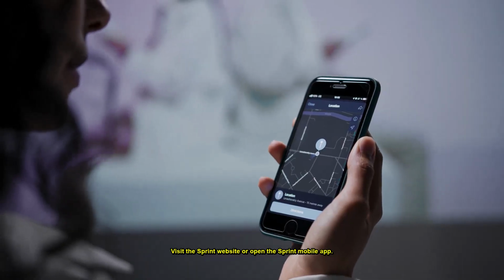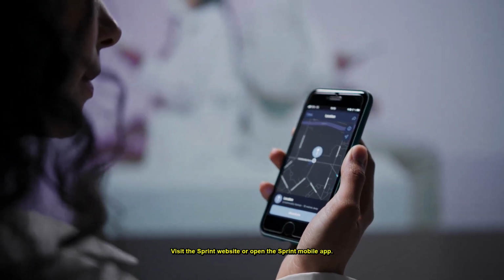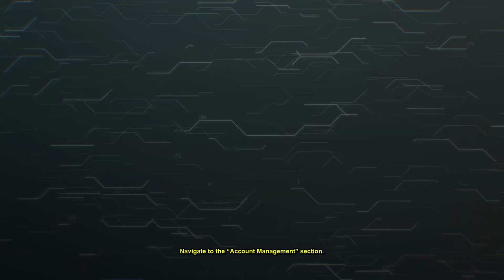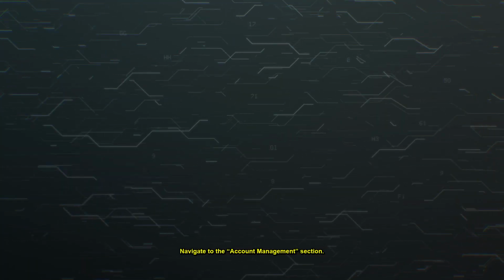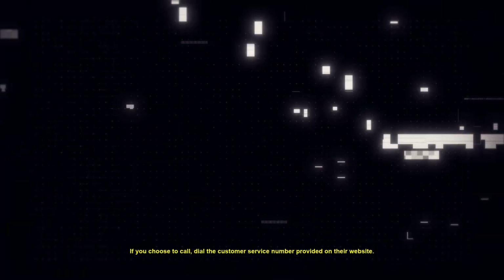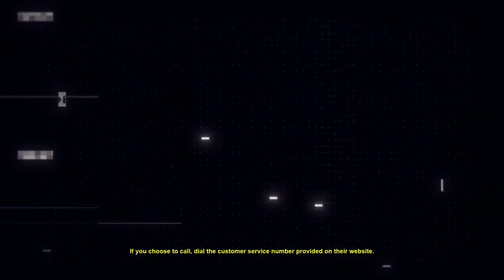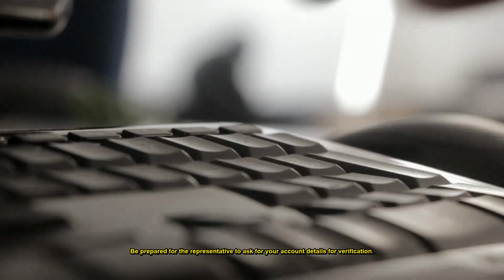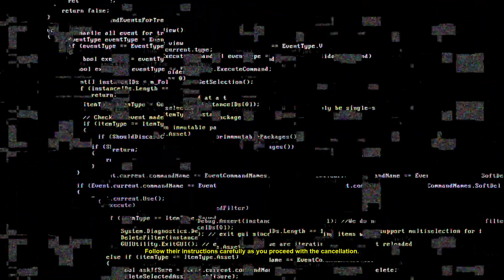How to Cancel Your Contract with Sprint - Easy Tutorial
In this step-by-step tutorial, we guide you through the process of canceling your contract with Sprint effortlessly. Whether you're looking to switch providers or simply simplify your mobile plan, our easy-to-follow instructions will ensure a smooth cancellation experience. Discover tips on avoiding fees and what to expect during the process. Don't let a complicated cancellation hold you back—watch now and take control of your mobile service!